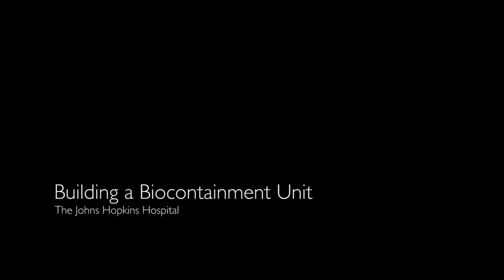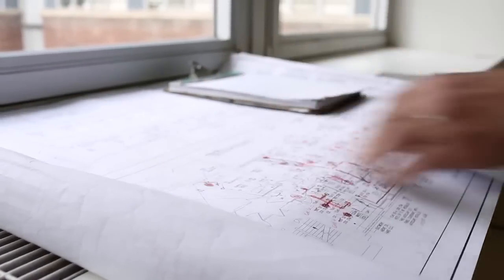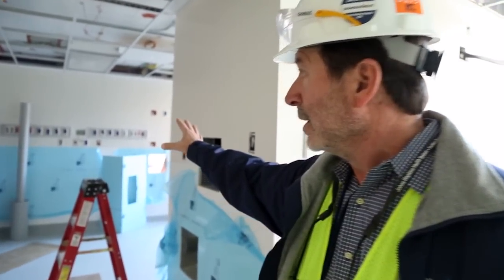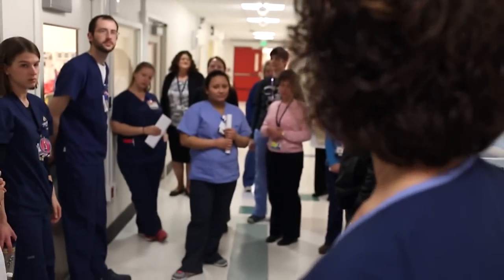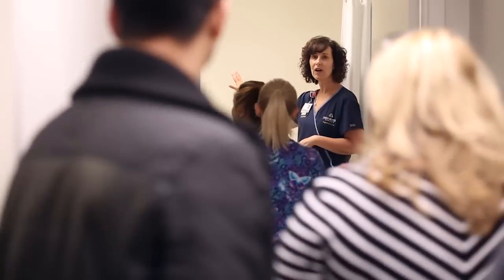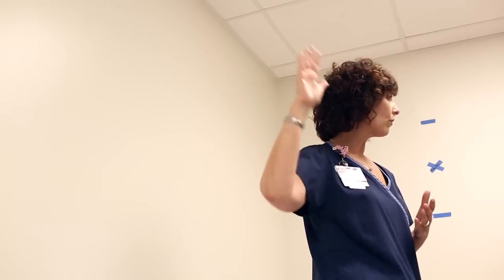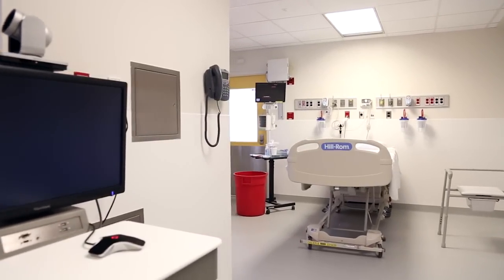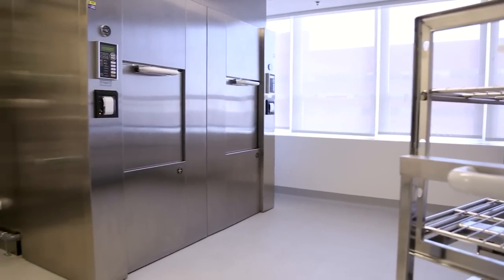Building a Biocontainment Unit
A new, state-of-the-art Biocontainment Unit was constructed at The Johns Hopkins Hospital to safely treat adult and pediatric patients with Ebola virus disease and other highly infectious diseases. When the unit does not have patients, it will be used for education, training and research on infectious diseases.